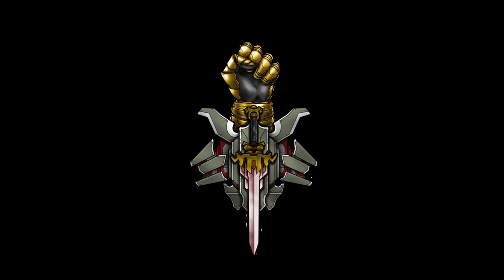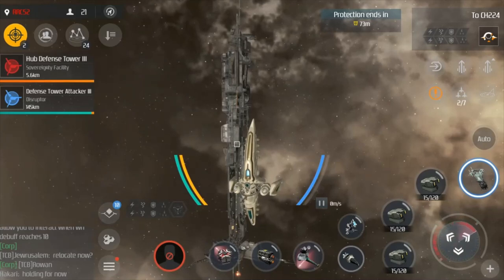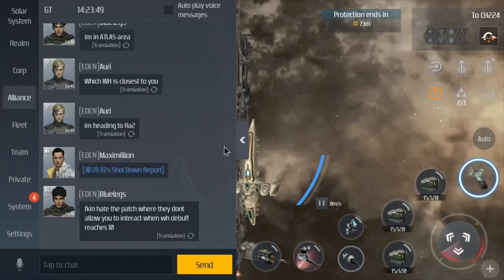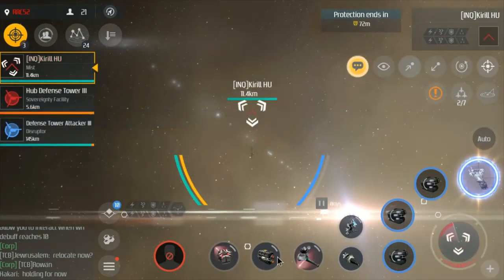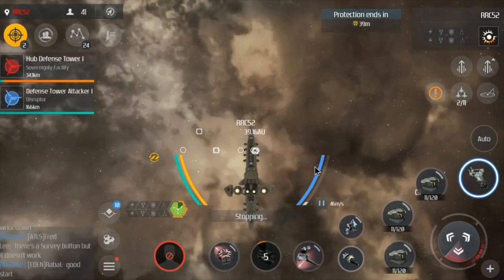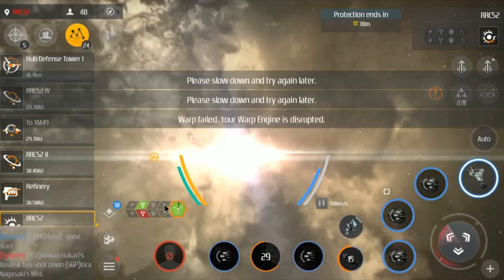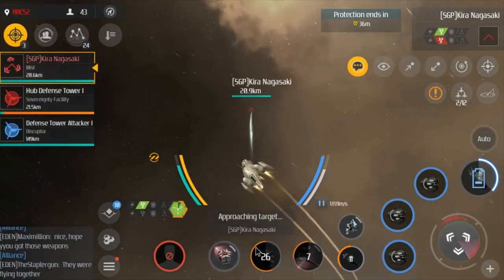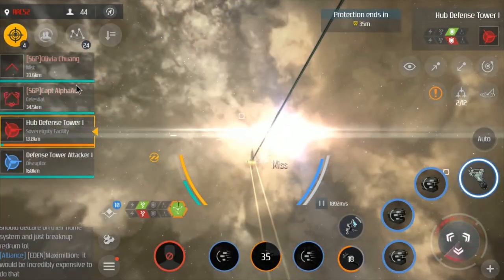TCB - Support Basilisk Tutorial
In this video I cover how to use the Basilisk as a scout hunter and as a fleet support ship. I can not stress how much fun this ship is to fly.
*I know that audio has a crackle at times. I was not able to fix the issue for this video unfortunately*